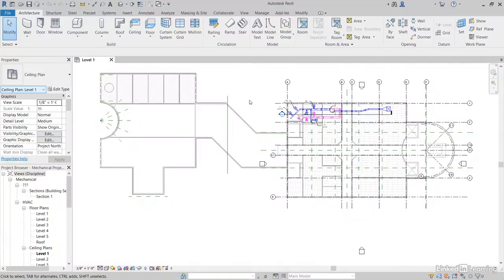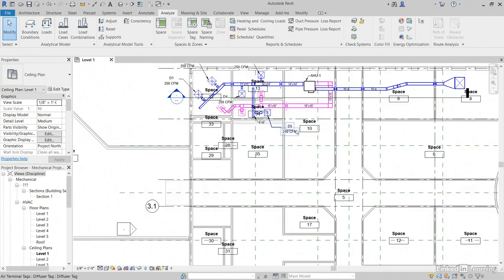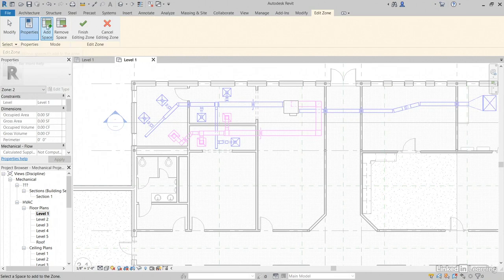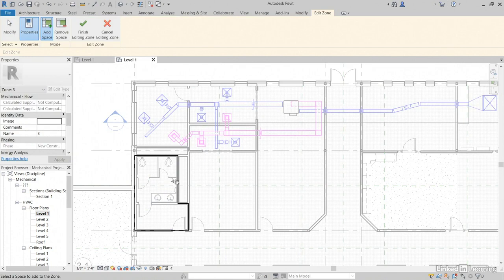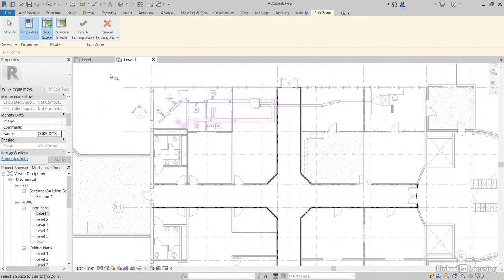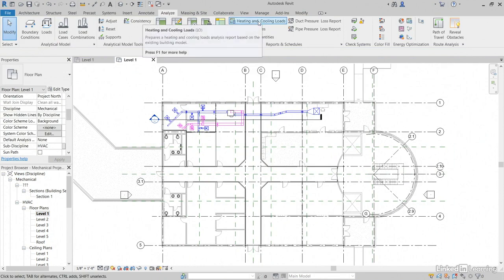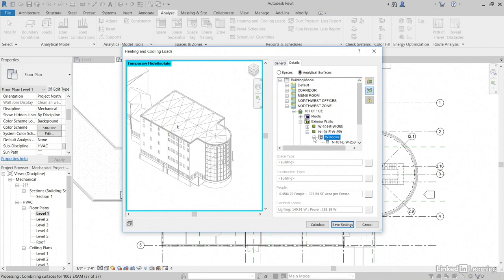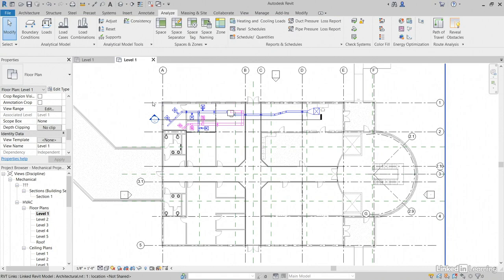27 Adding zones and heating and cooling loads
Adding zones and heating and cooling loads